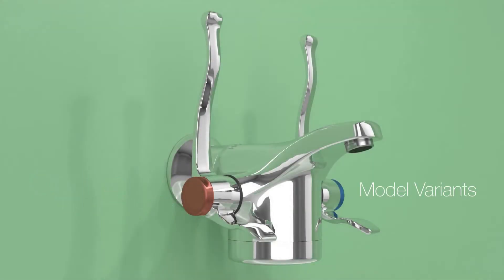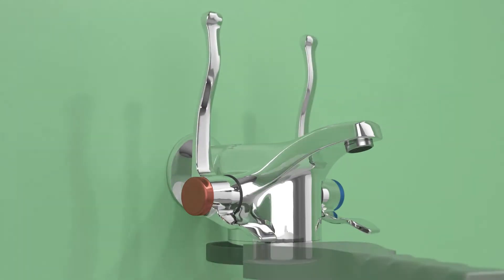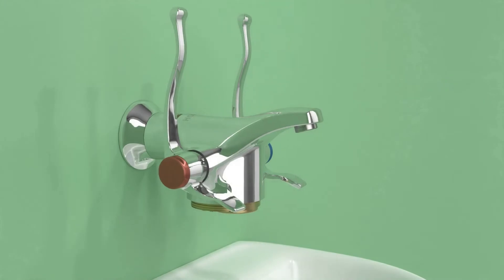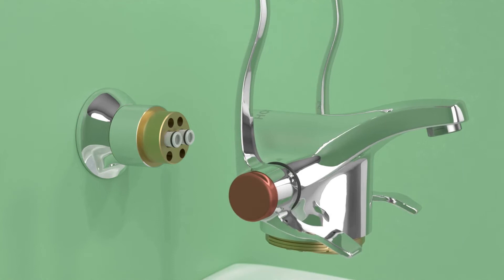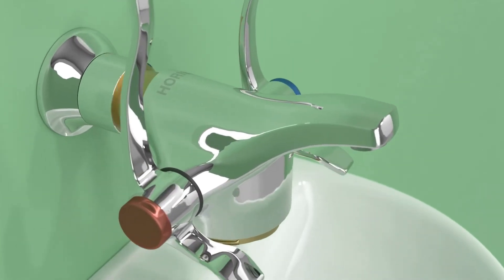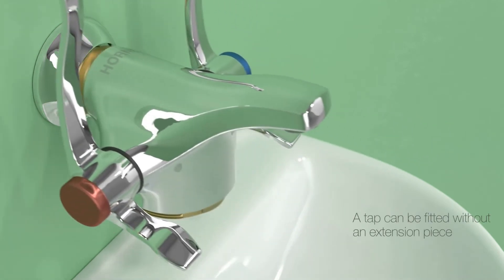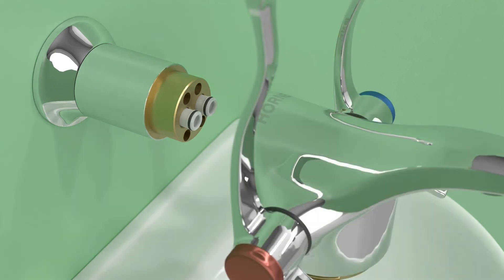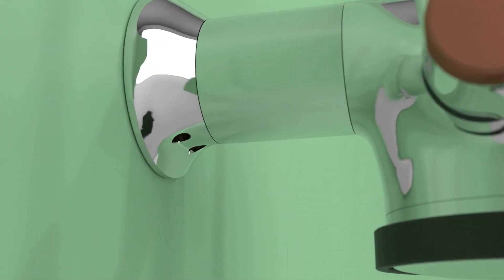OPTITHERM VARIANTS - the Optitherm Thermostatic Tap - 2022 updated design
(This is an updated version of a previous Horne animation)

The award-winning* Optitherm Thermostatic Tap is a thermostatically controlled warm water tap and a dedicated cold water tap combined into a single bib-mounted unit with single footprint.  It has been designed to facilitate compliance with all healthcare regulations relating to the control of Legionella and other waterborne pathogens, safe hot water and surface temperatures whilst addressing other important issues such as infection prevention, ease of cleaning and maintenance.

Redesigned body and levers for 2022.

* Building Better Healthcare Awards - Best Interiors Product 2008